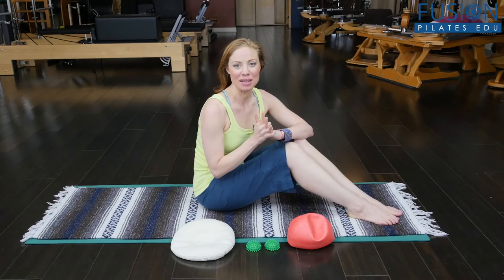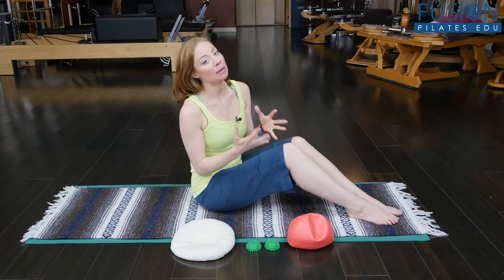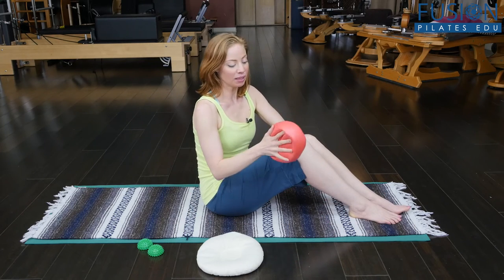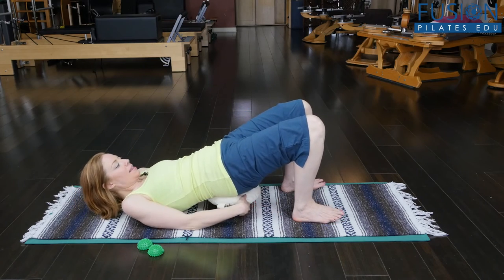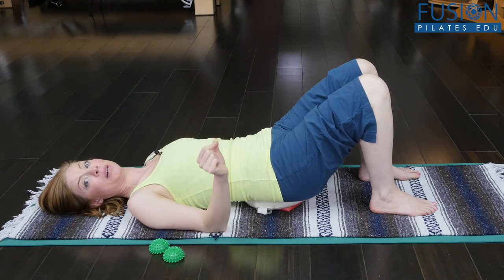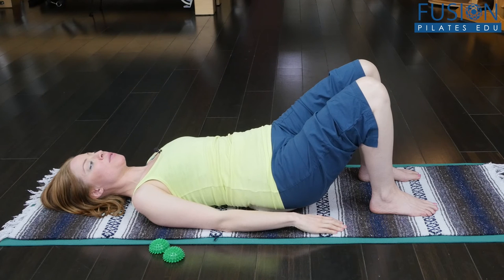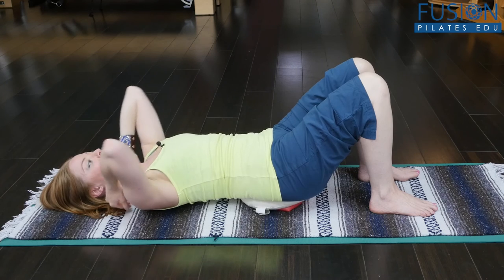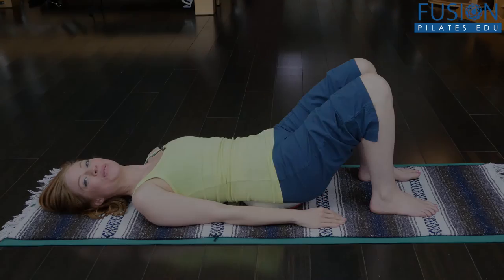The Pilates Show! Seeking Warmth / Overball & smartspine clocking